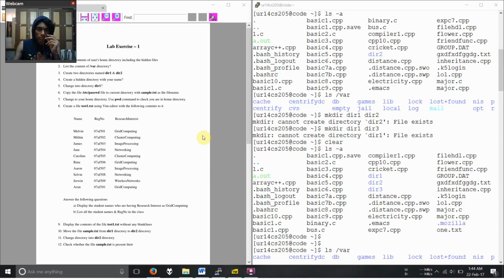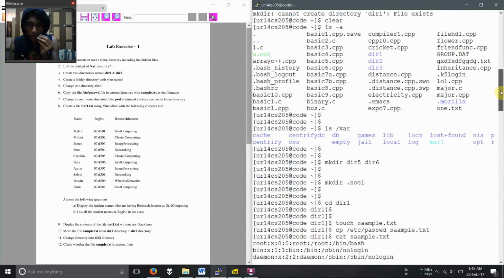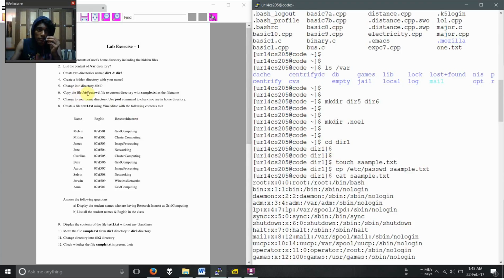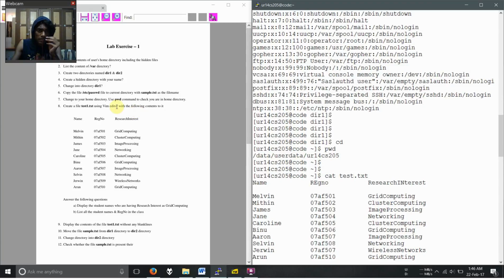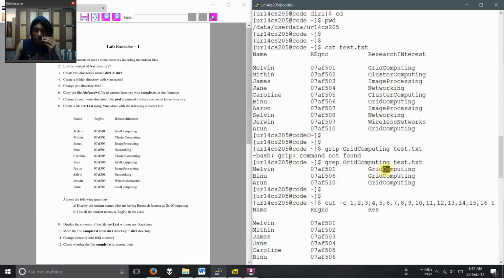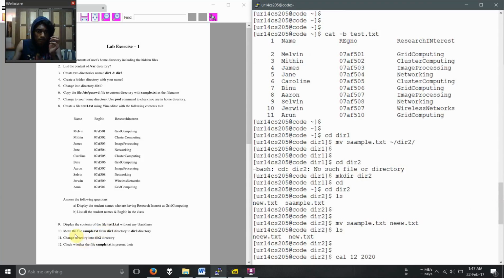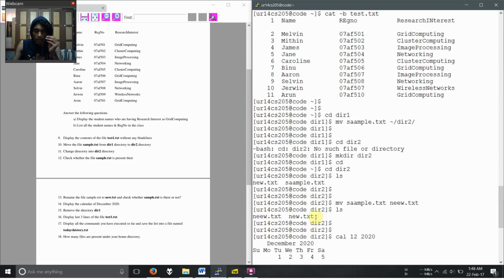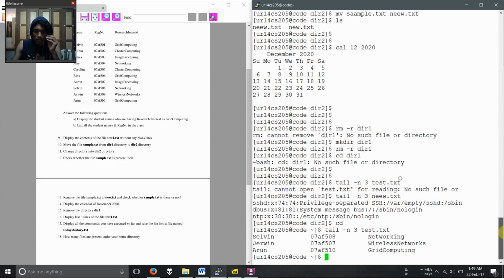Unix Exp -1